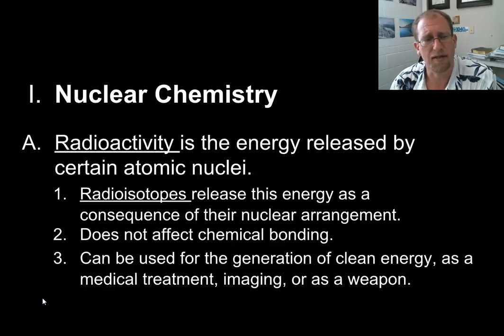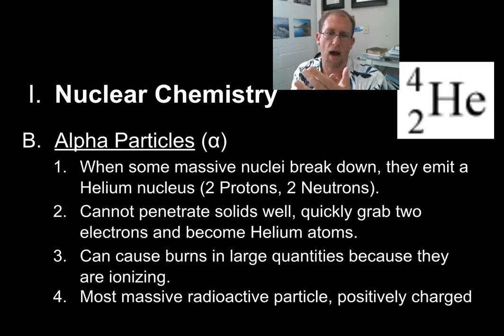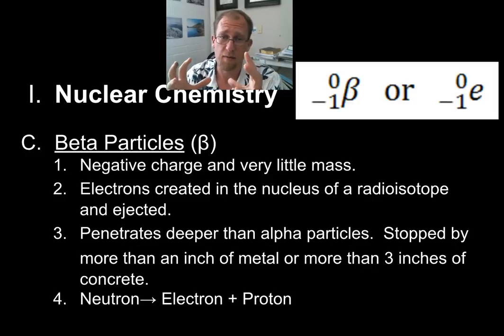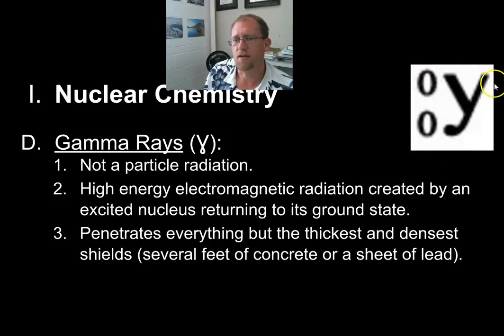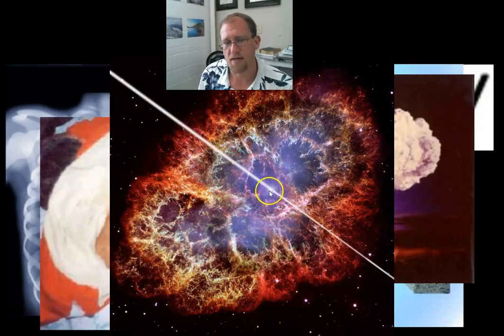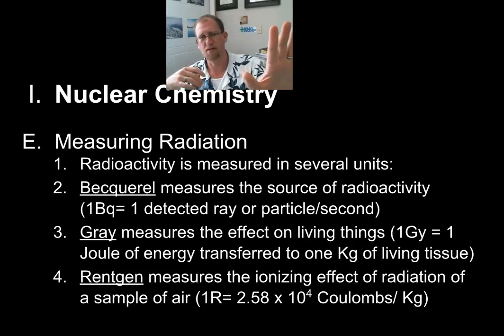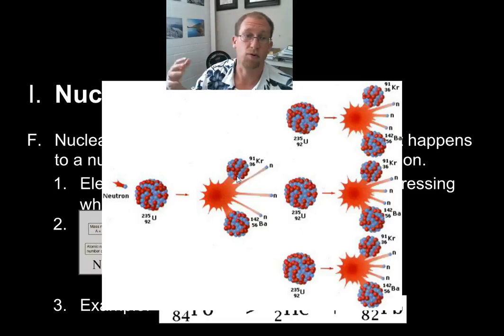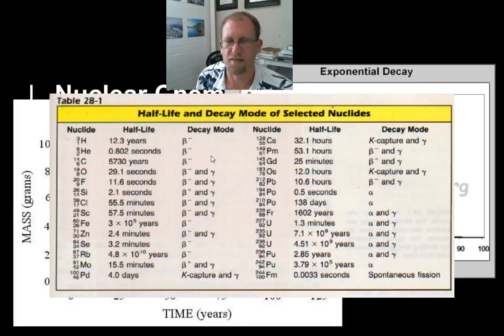Introduction to Nuclear Chemistry CCCH Flipped Chemistry #32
In this final lecture of the course, nuclear chemistry is introduced.  We discuss the three kinds of radiometric decay, the reasons for radiation, and how its energy is measured in diverse settings.